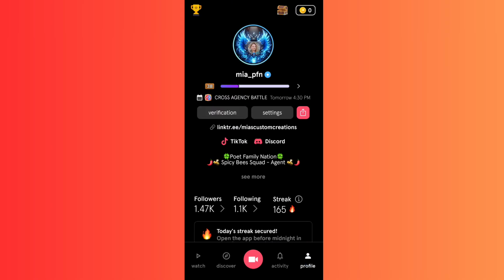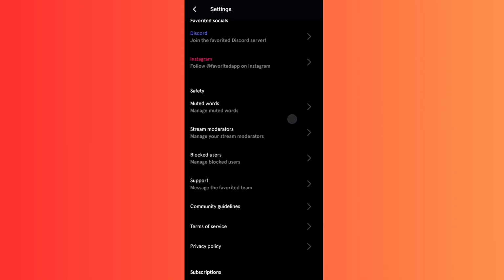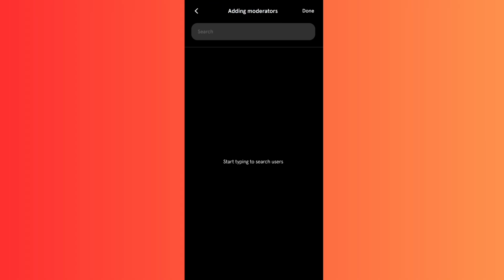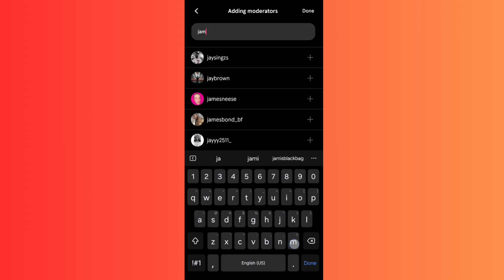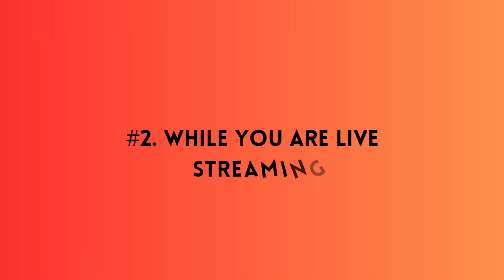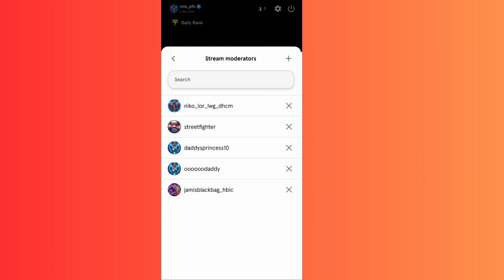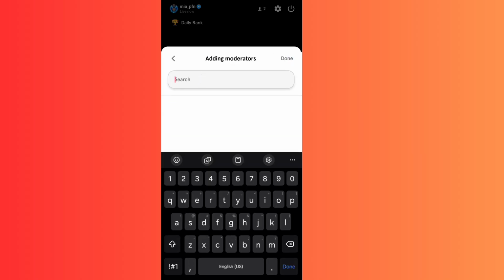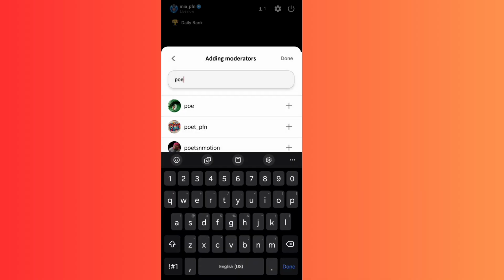Tutorial: How to add Mods on Favorited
Step by step tutorial on how to add live stream moderators to your favorited account from both on-live and off-live.